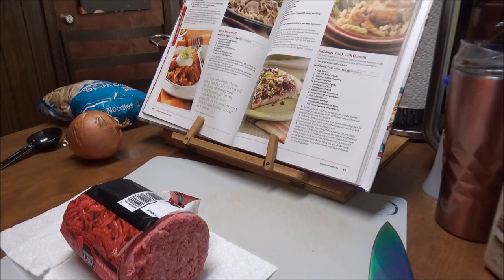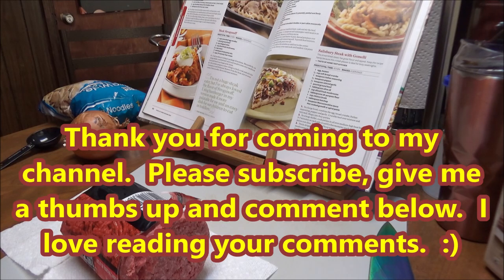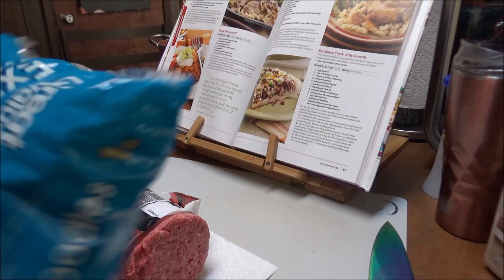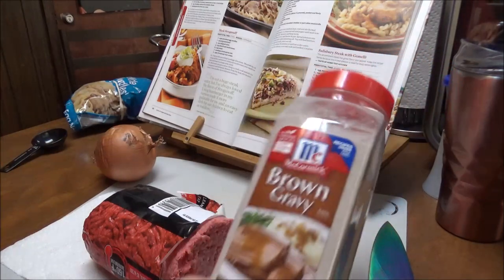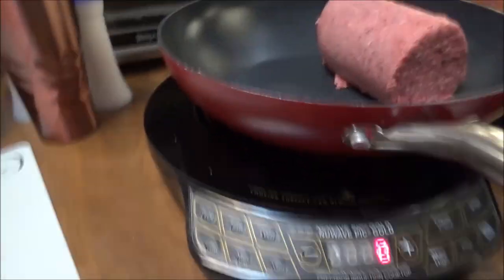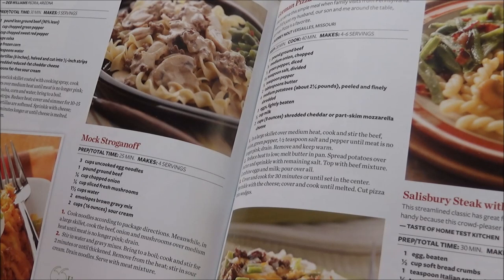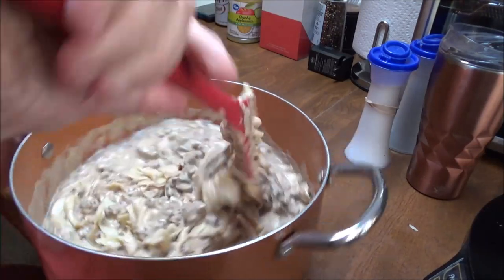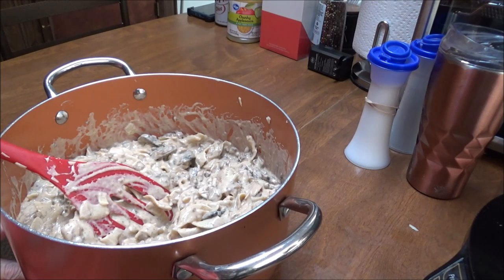Cookbook Collaboration | Taste of Home Ground Beef Recipe | Recipe Plus Sides | Hosted by Tamara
This is my 2nd collaboration that has been hosted by Tamara of Southern Wife Everyday Life.  I think this is her 4th one and she is going to do them once a month through the end of the year.  I am going to try and be in them.  I just love looking up recipes from all of my cookbooks and making them for you all.  This Mock Stroganoff one was so good...but...I think it should have been less sour cream but if you like sour cream it may be fine for you.  I just don't like sour cream so much.  Don't forget to go to the playlist and look at everyone's recipes and don't forget to go to Tamara's YouTube channel and check it out.

If you would like to exchange cards for Christmas, Birthdays, or any Holidays you can send me your card and return address to:
Debbie Moore
Goodview, VA  24095

Ninja Foodi Pro Air Fry Oven

GoodCook Nylon Meat Chopper

Kizen Meat Thermometer exactly like mine (but cheaper than mine, LOL)

Stainless Steel Inner Pot for 8 quart Ninja Foodi

2 Steamer Rings and Steam Diverter from Perfecome

8 Quart Instant Pot exactly like mine

8 Quart Silicone Lid - Must Have for Leftovers

8 Quart Glass Lid for Slow Cooking

3 pc Canning Essentials Kit

23 Quart Presto Pressure Canner exactly like mine with Dial Gauge

6 piece Canning Essentials Kit